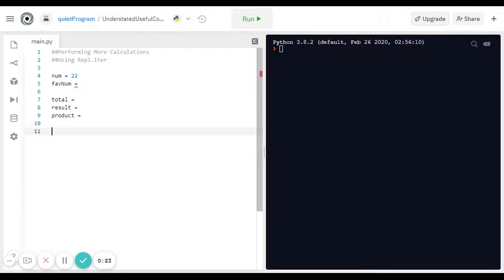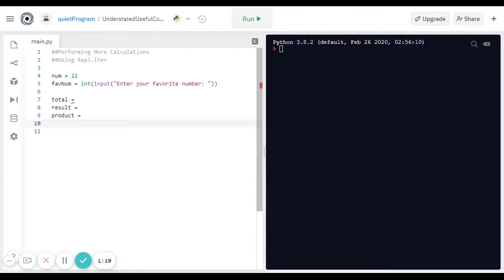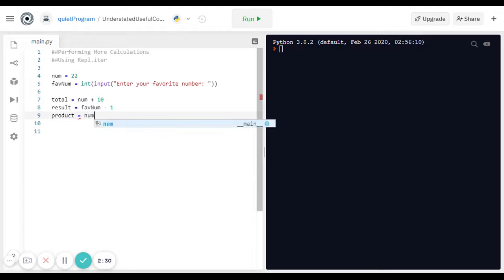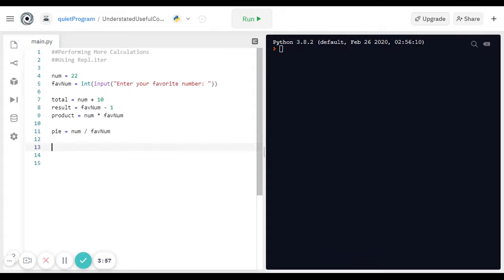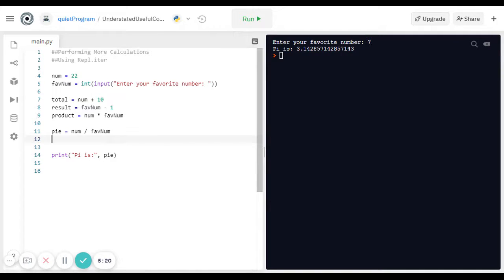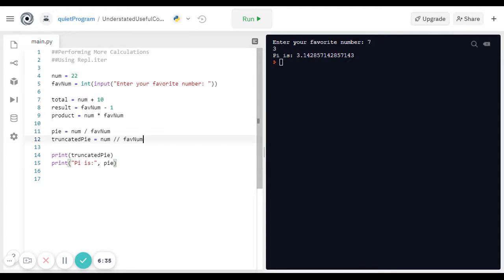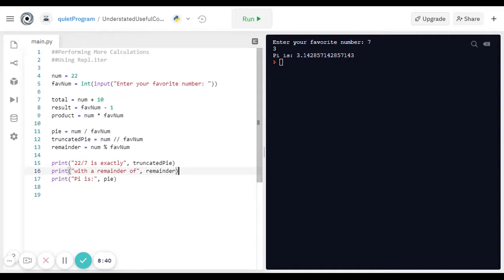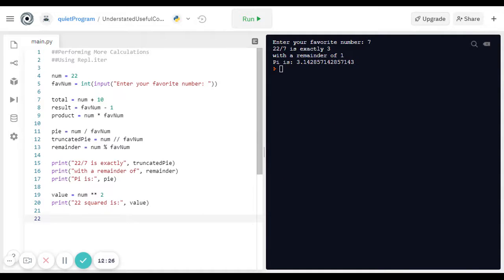Using Arithmetic in Python